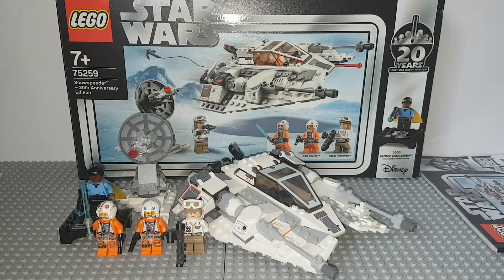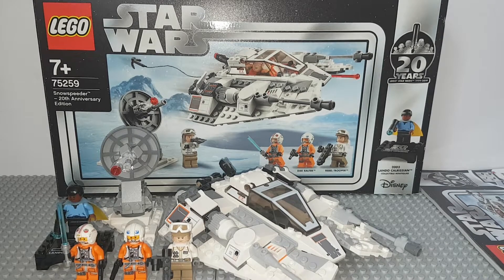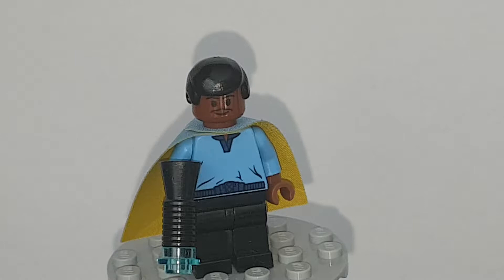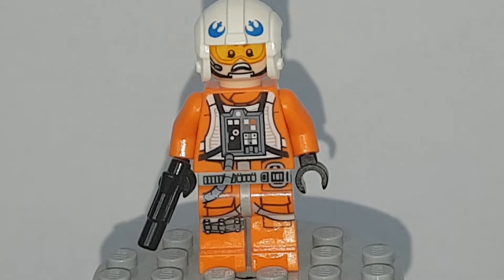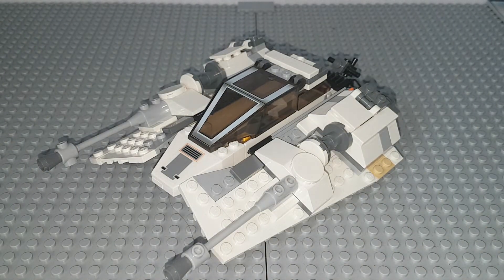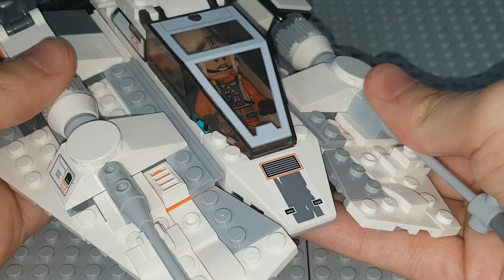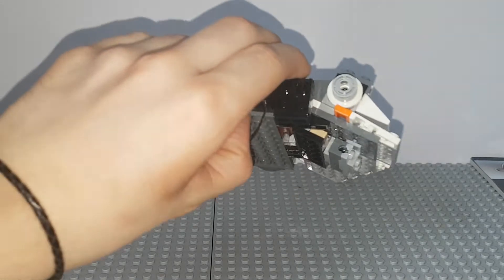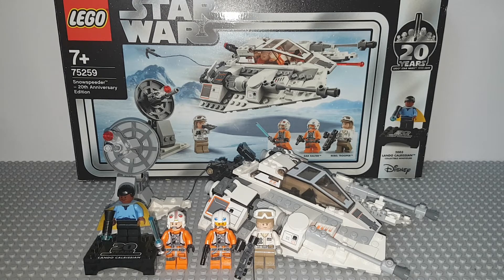75259 snowspeeder 20th anniversary eddition review 2019!!!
I give it 10 out of 10

it's my second favourite 20th anniversary set

this week on figure friday   obi wan episode 3 2005